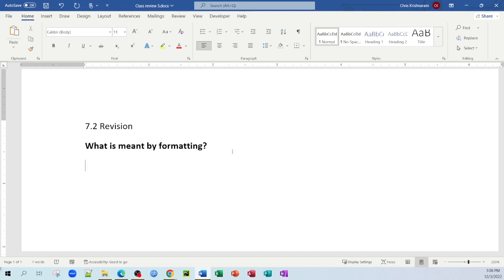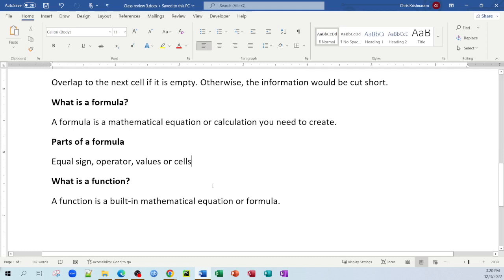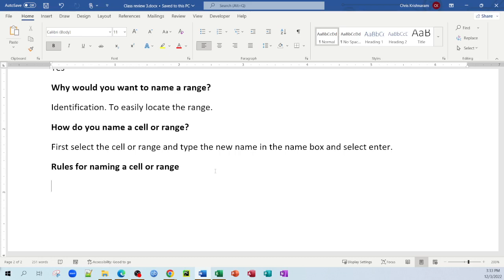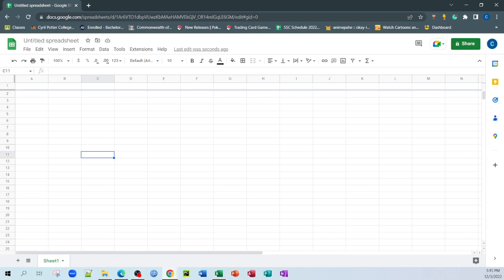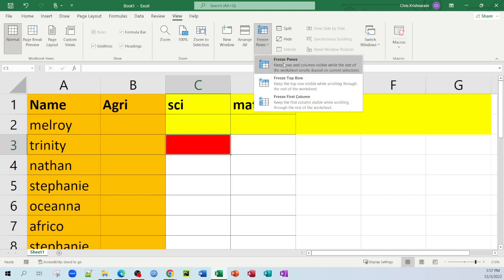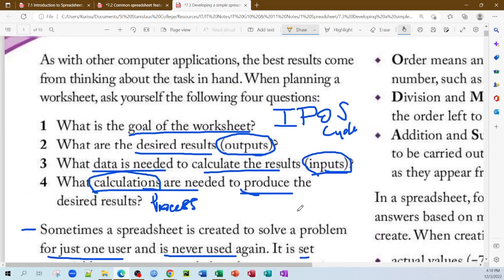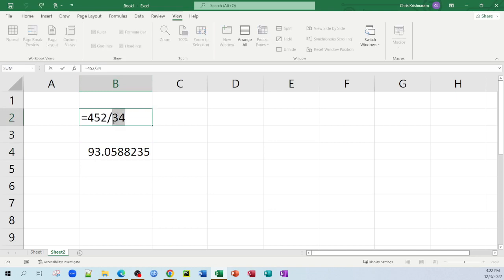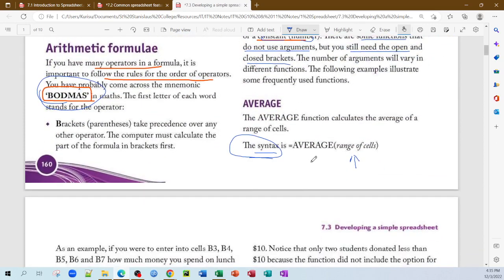7.3 Developing a simple spreadsheet lessons part 1 - 03/12/2022